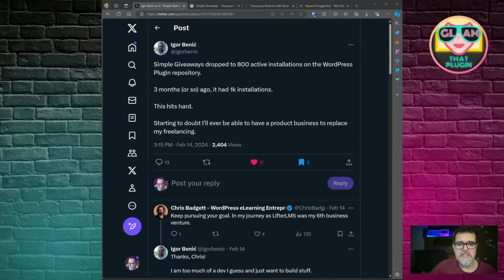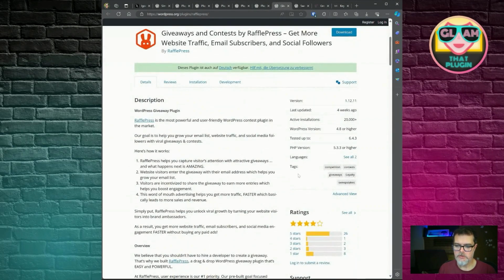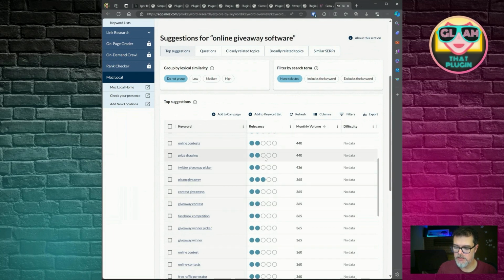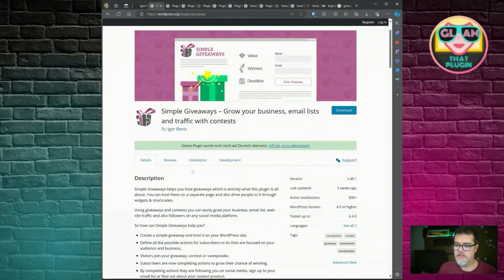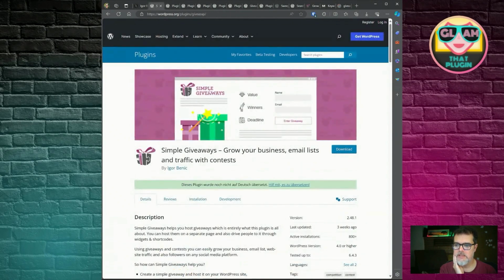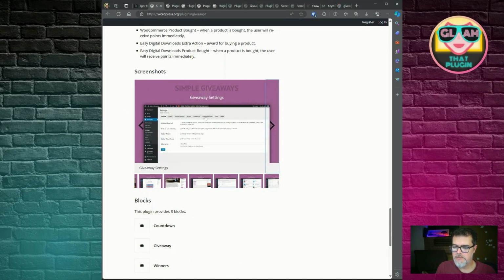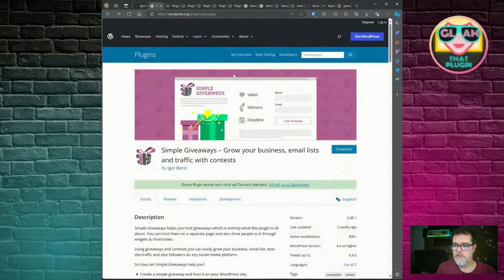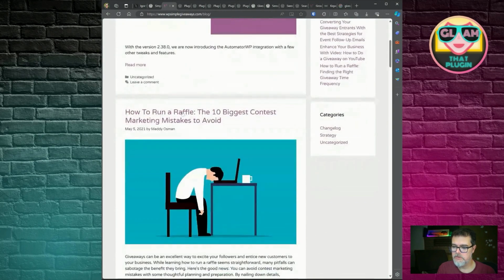Glamming the Simple Giveaways WordPress plugin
When Igor Benić, author of Simple Giveaways, reached out disappointed that his plugin had sunk from 1000 Active Installs to 800+, we thought it might be time to GLAM that Plugin!

Matt walks through the opportunities Igor has to improve his WordPress plugin README. Tags, Title, Headings are the start. Creative Assets, Links to the website, and the Live Preview are all ways to improve your presence on the WordPress Plugin Directory.

Matt is co-Founder of GiveWP and now Senior Director of Customer Experience at StellarWP. He’s passionate about helping WordPress product owners level up their marketing and monetization strategies. He’s the founder and a co-host of WP Product Talk and Glam that Plugin.